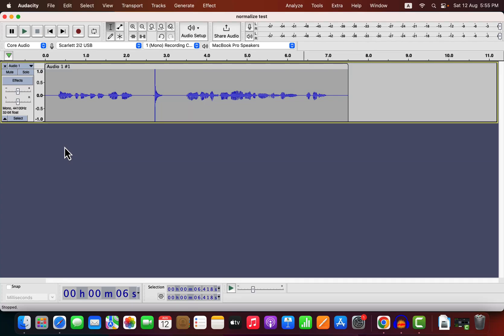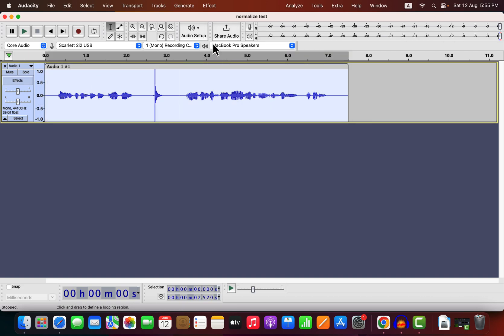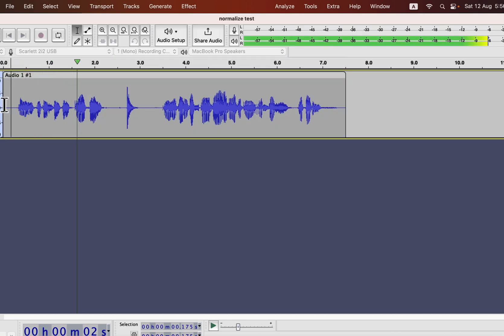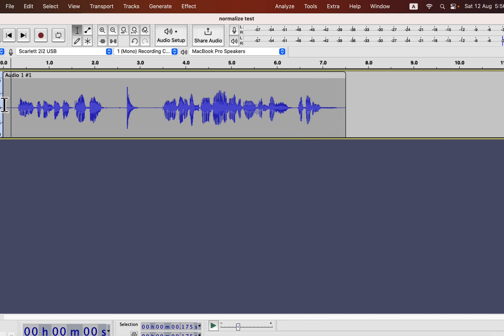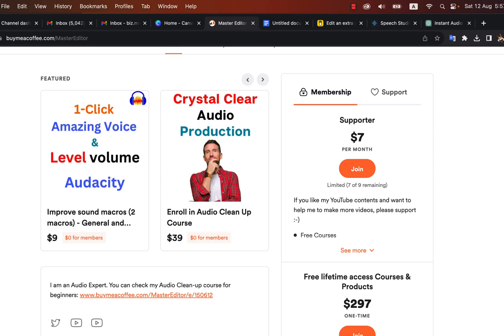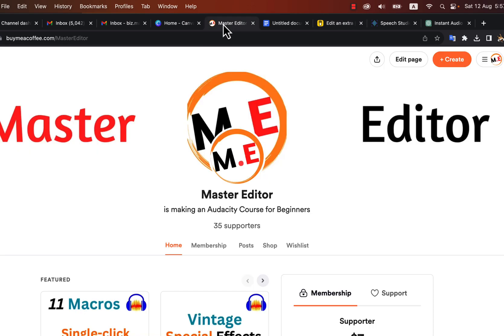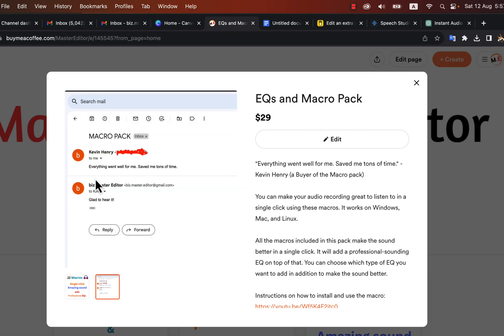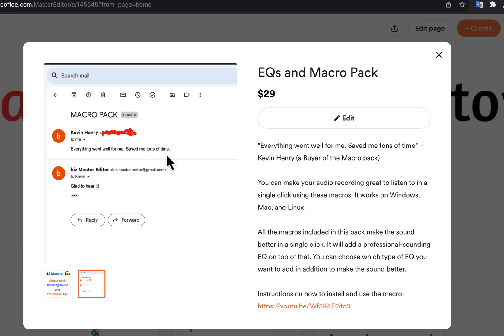FIX uneven Sound with One Click Using Audacity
Instant Audio Enhancement: Transform Unequal Sound with One Click Using Audacity.